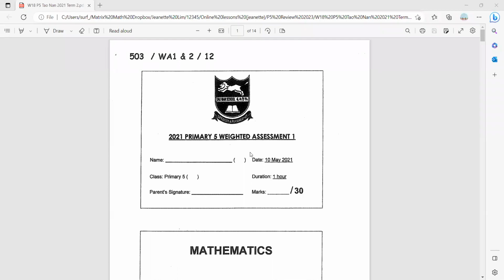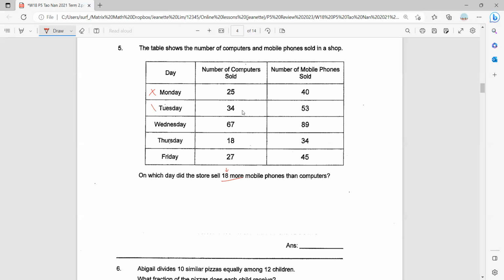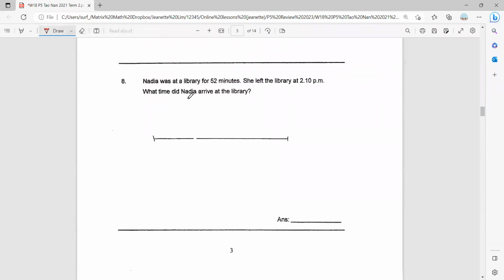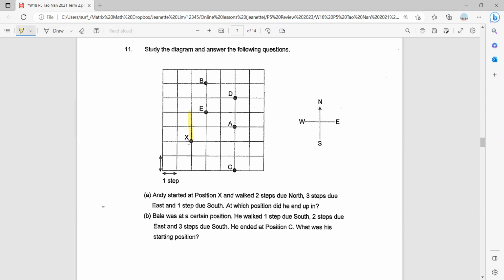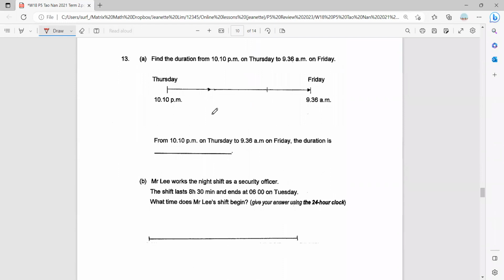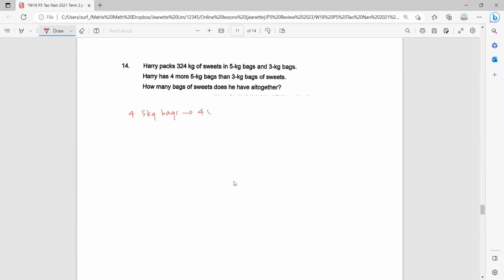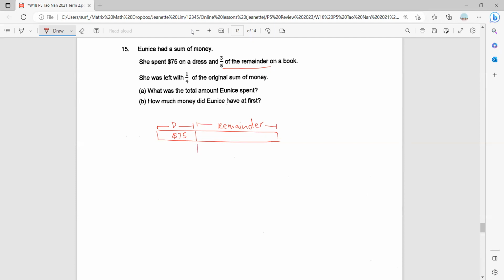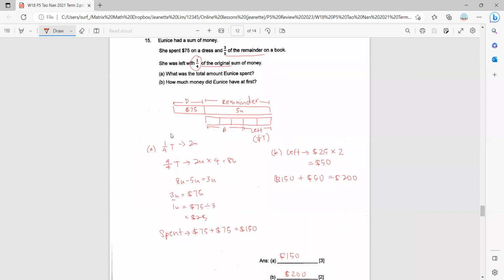P5 Tao Nan WA1 2021 Review